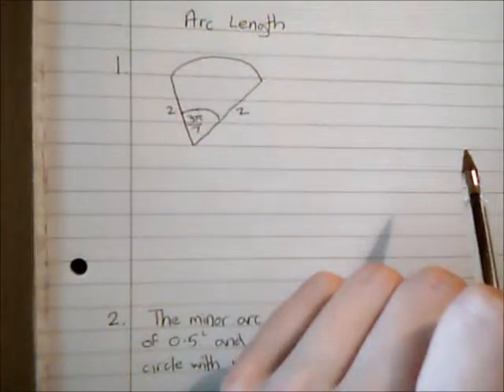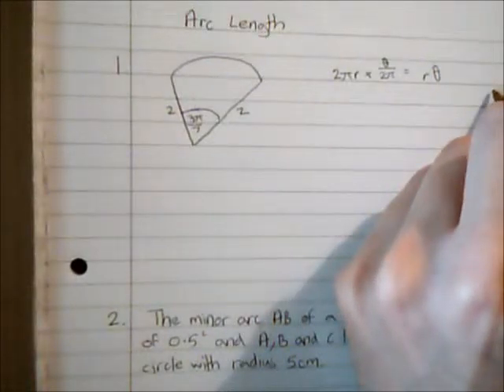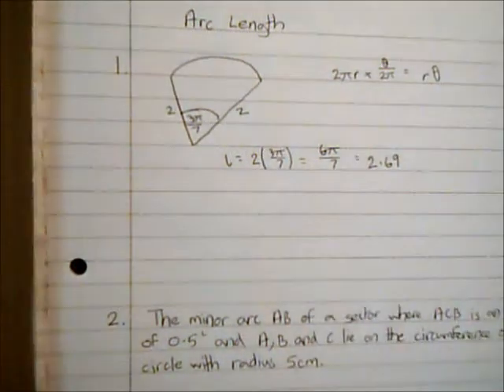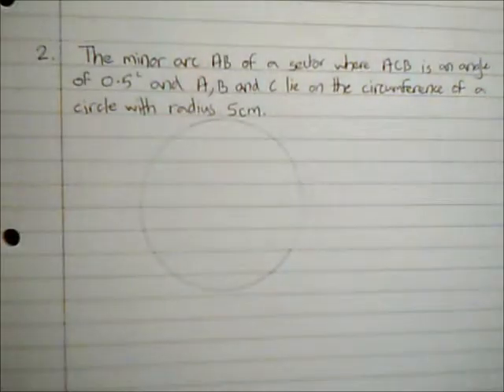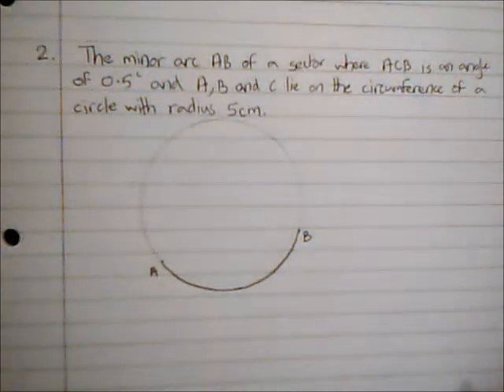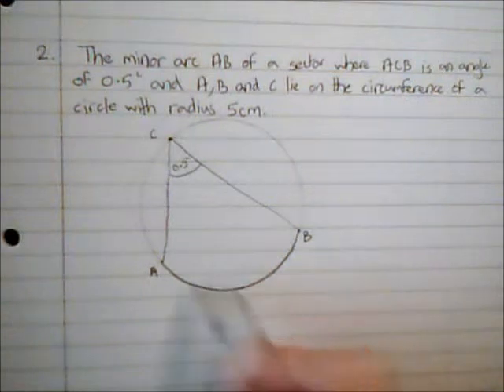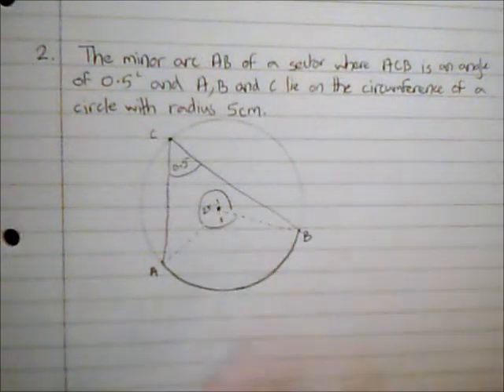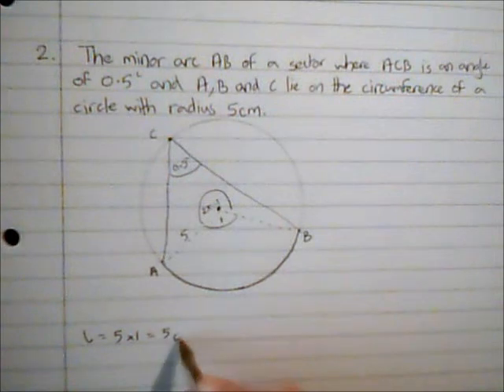Arc Length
Video on how to calculate arc length using radians.